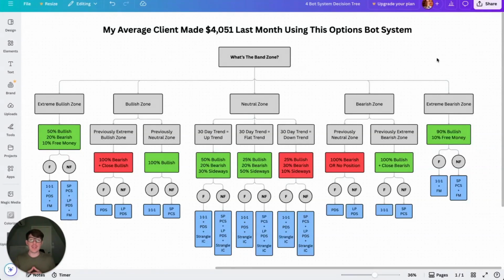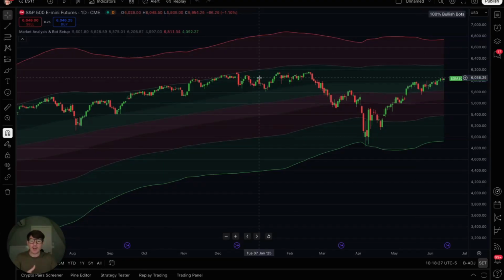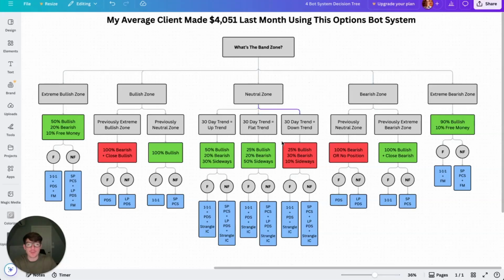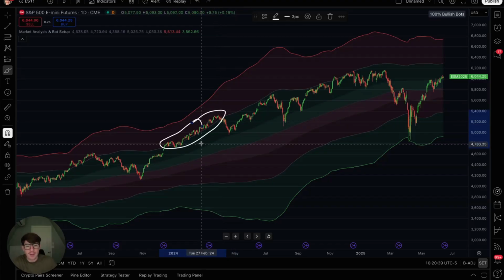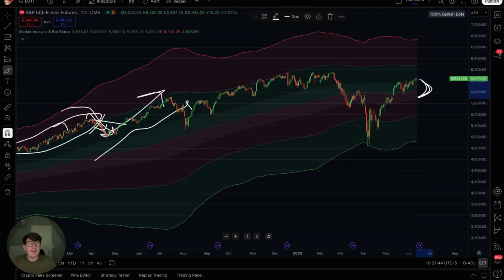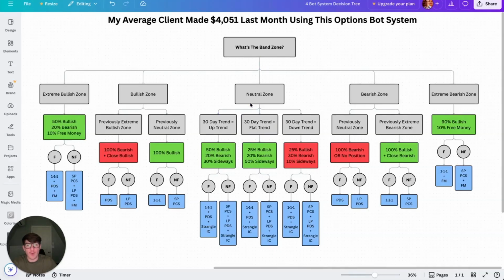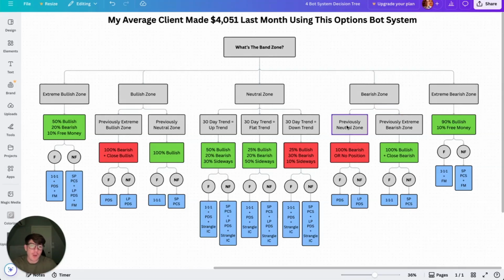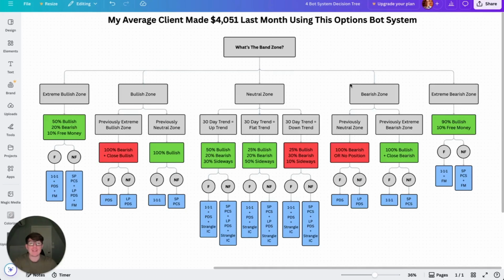This Options Bot System Made 89 Traders $4,051 in 30 Days (Here's How!)